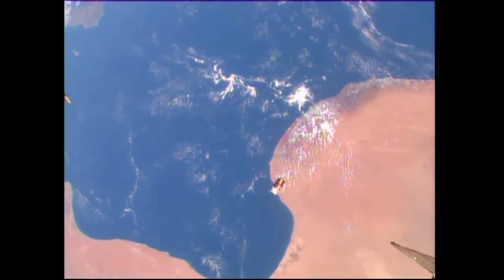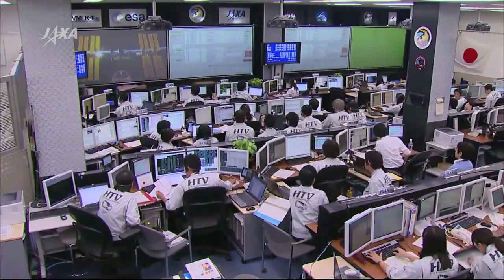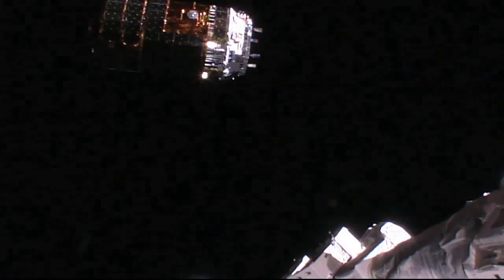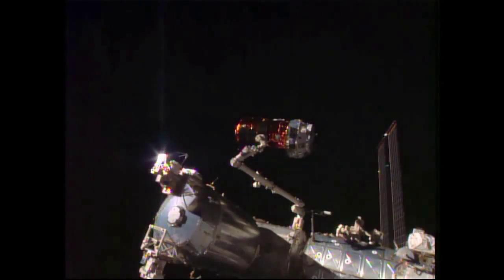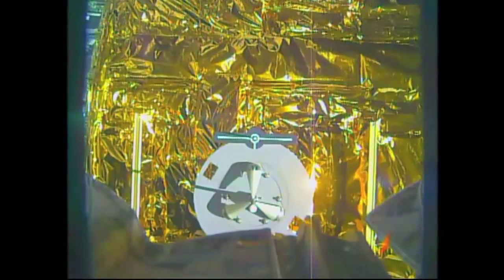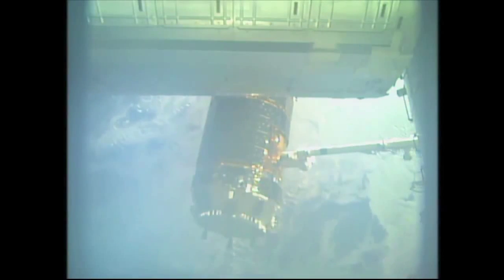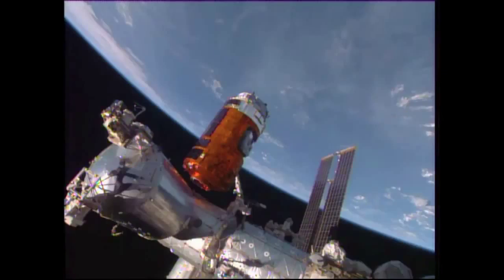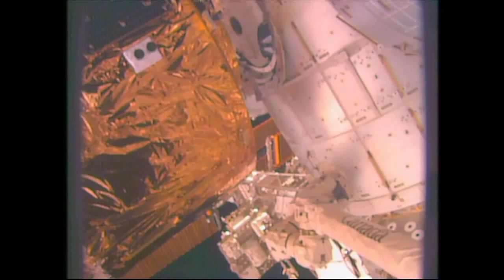Japanese Cargo Ship Arrives at the Space Station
The Japan Aerospace Exploration Agency (JAXA) HTV Kounotori-5 cargo vessel arrives at the International Space Station (ISS) after being launched from Tanegashima Island in Japan.